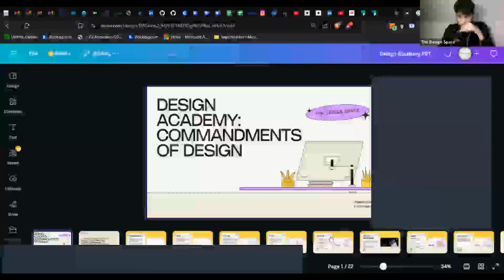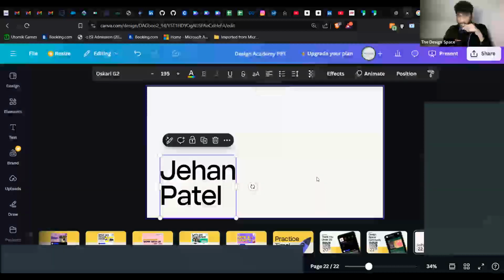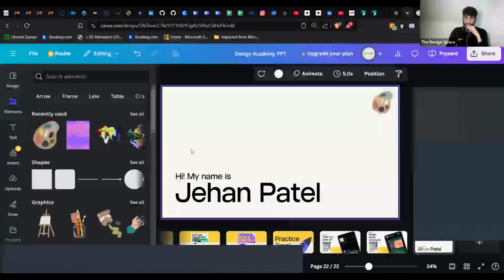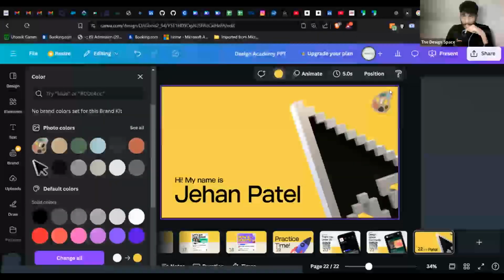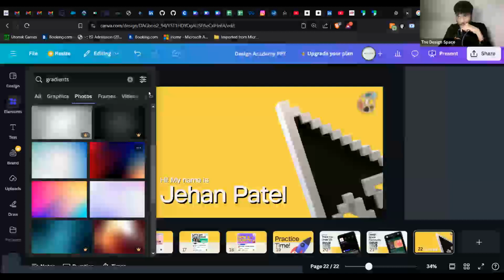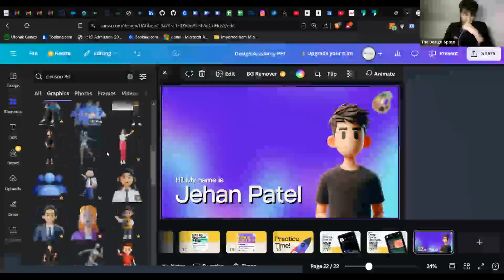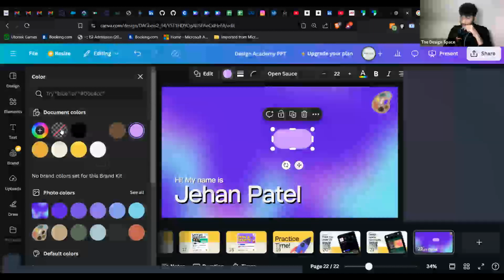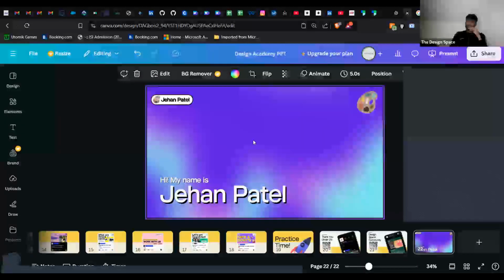TDS03 | Design Academy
In this session, we'll delve into the exciting world of Canva, music and conversations with other fellow artists!

Whether you're a seasoned professional or just starting out, this session will help you build a solid network with artists across India!

Speaker:
Jehan Patel

Note:
This recording is the property of The Design Space and Under 25 and cannot be distributed without prior consent.